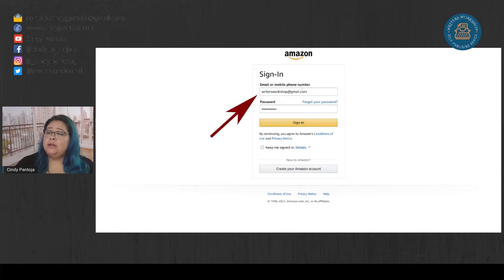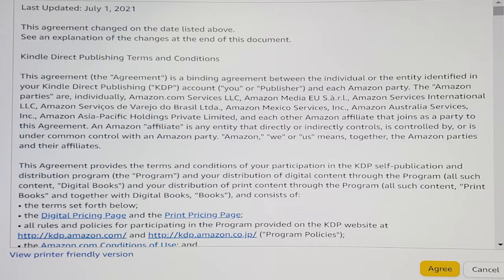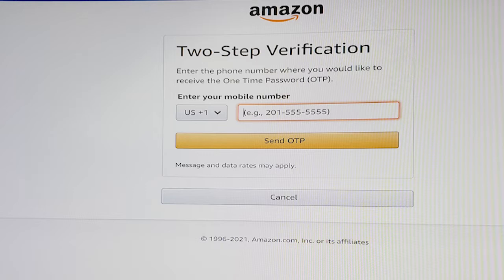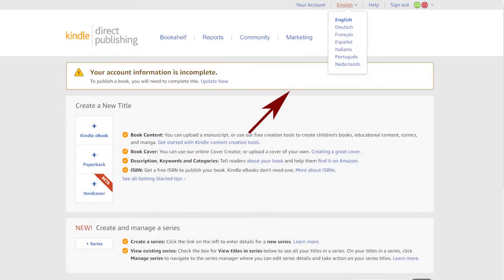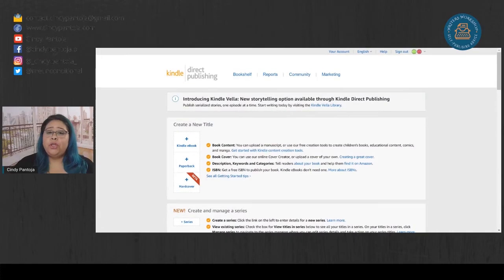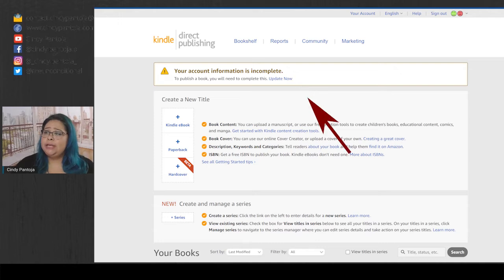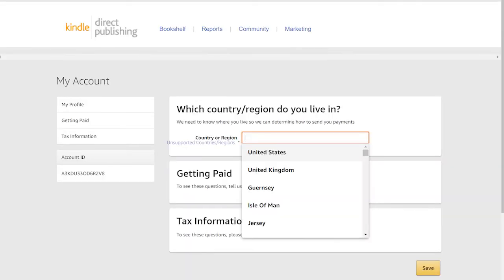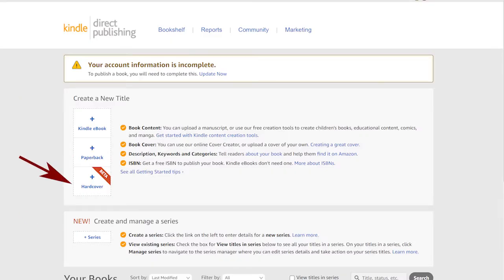How to set up a Kindle Direct Publishing Account (KDP)| Self-publishing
Set up your Kindle Direct Publishing Account Step by Step

Cindy Pantoja